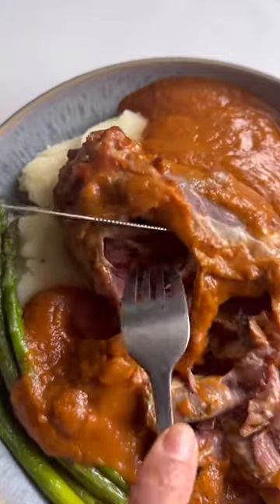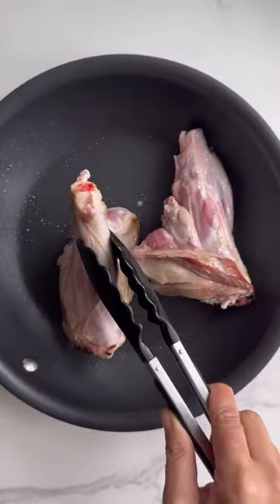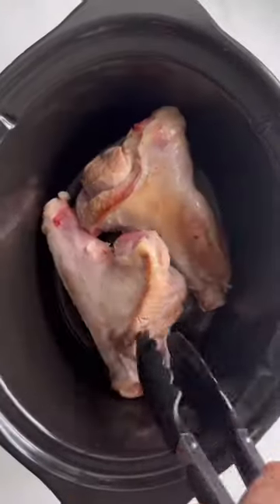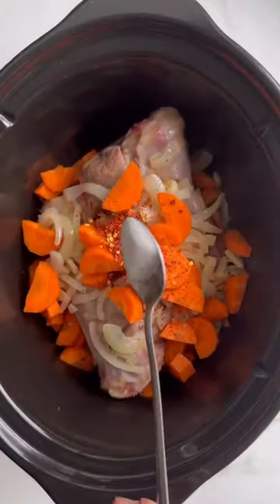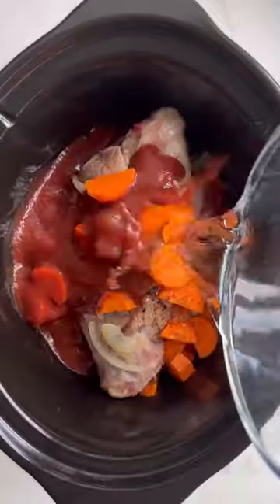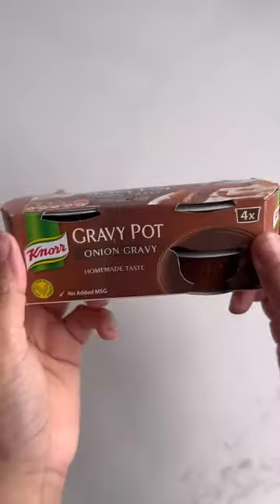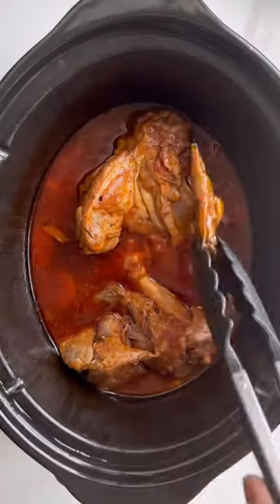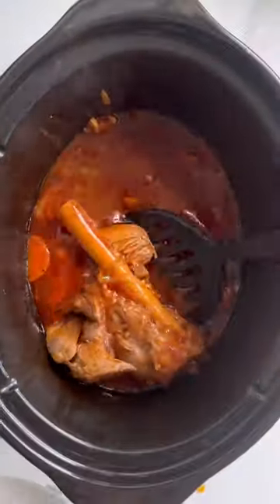Slow Cooker Lamb Shanks recipe